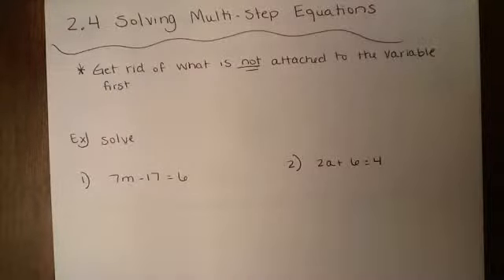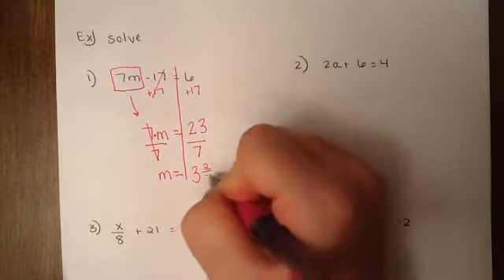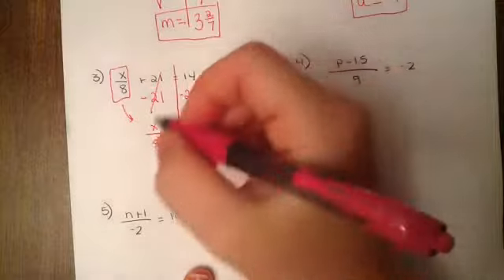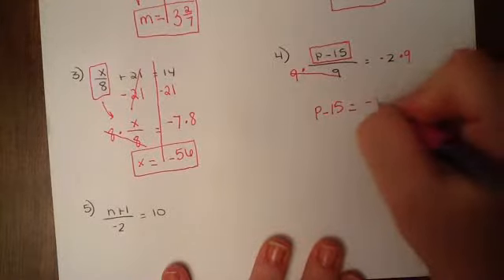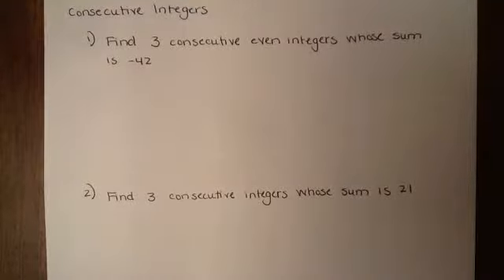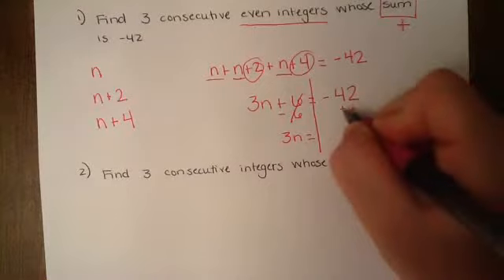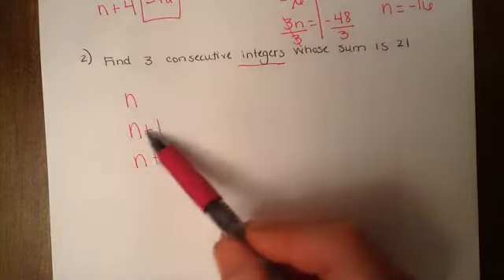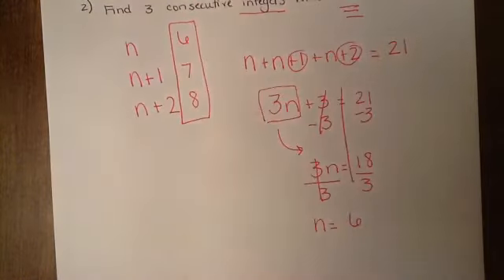2.4 solving multi-step equations